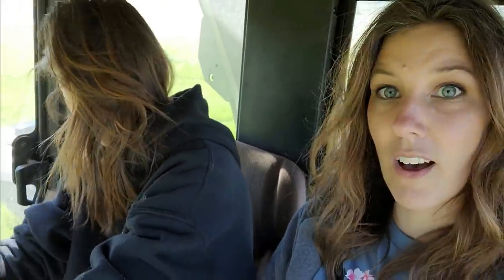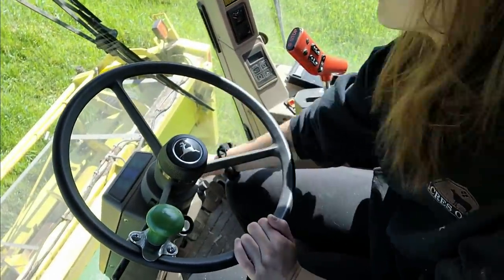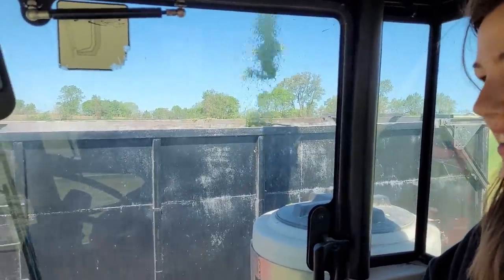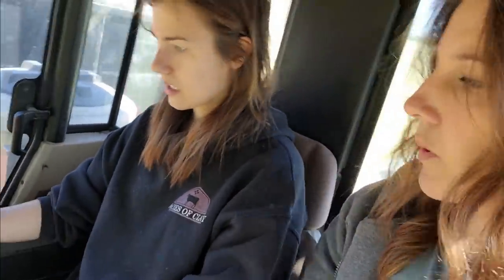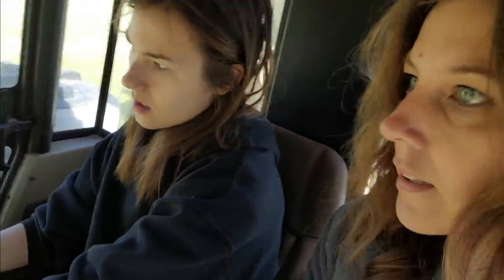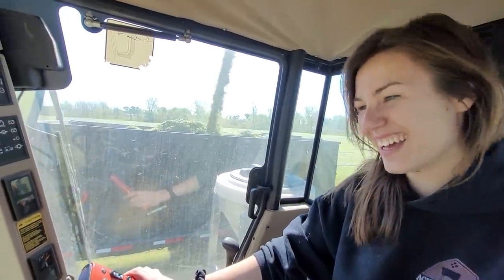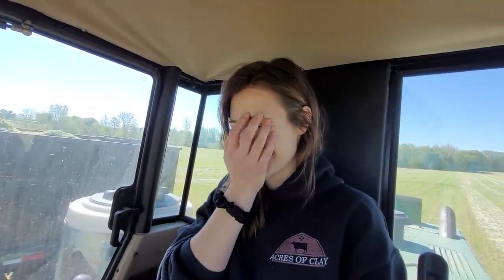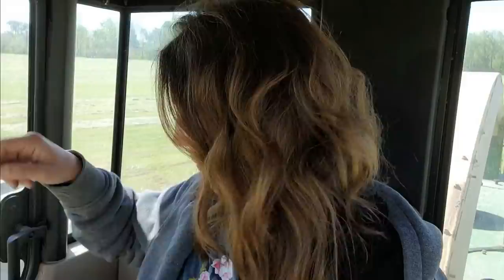Farmers Daughter Runs A Forage Harvester for 1st Time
Teaching my daughter Mackenzie how to run the John Deere chopper.

Acres of Clay's Amazon Wish List: